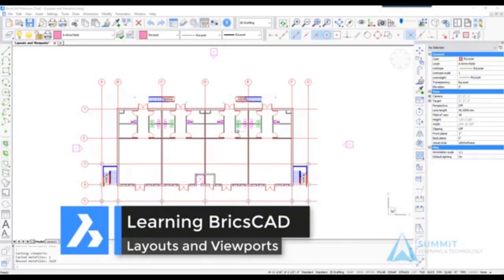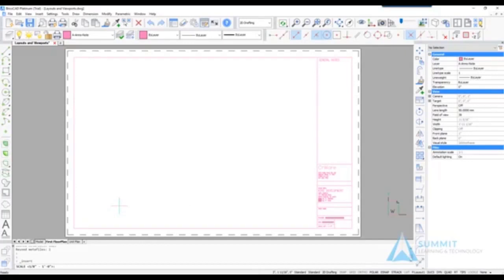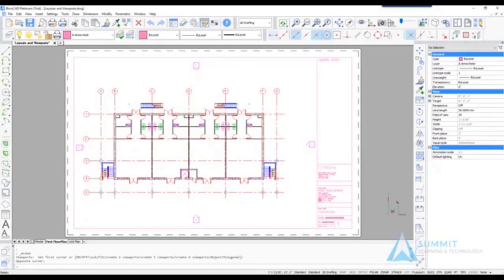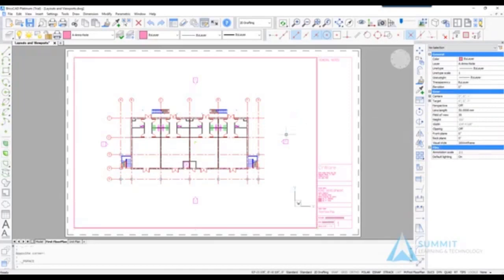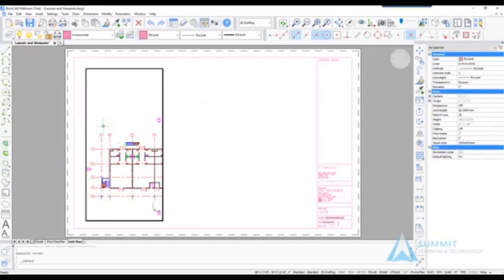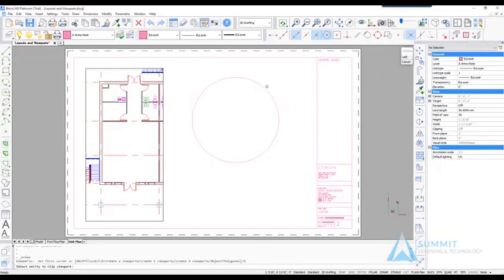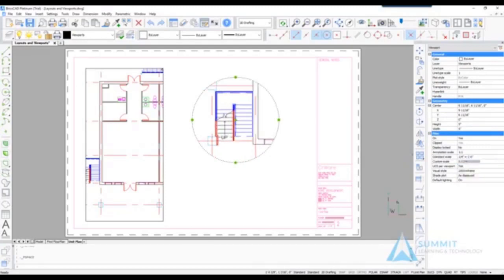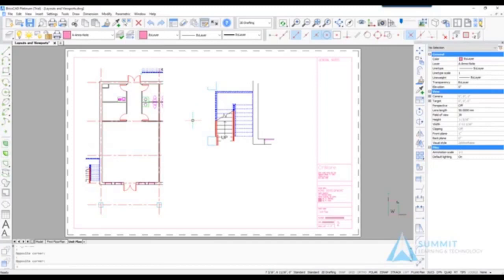Layouts e Viewports - BricsCAD 360P